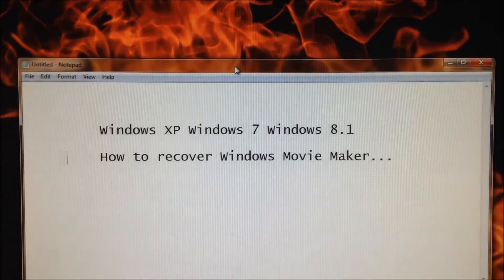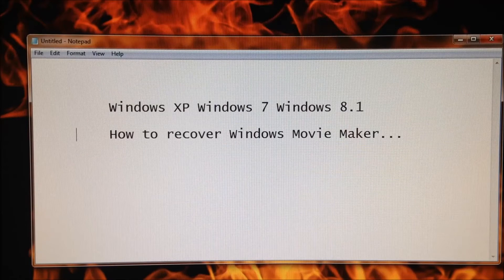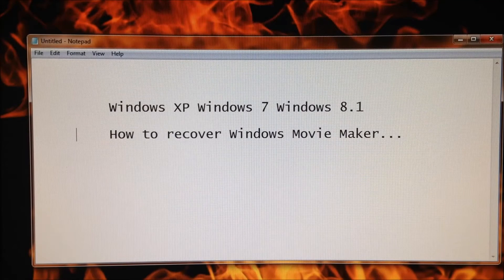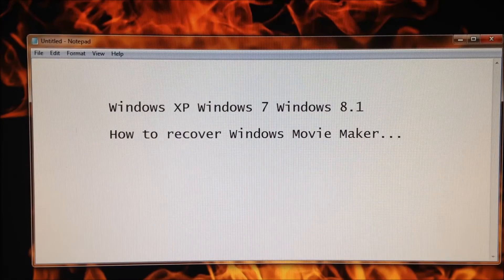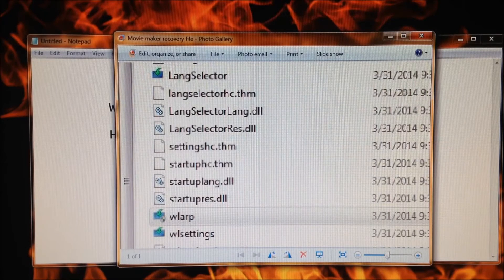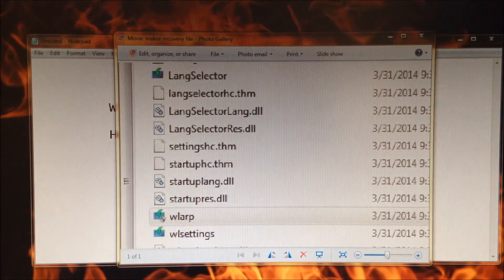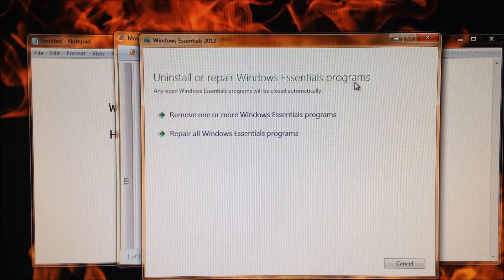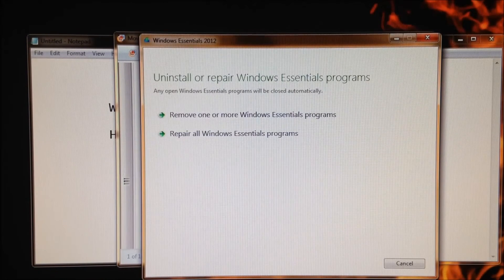Recover Movie Maker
How to get started in recovering Windows Movie Maker for Windows XP Windows  7 & windows 8.1